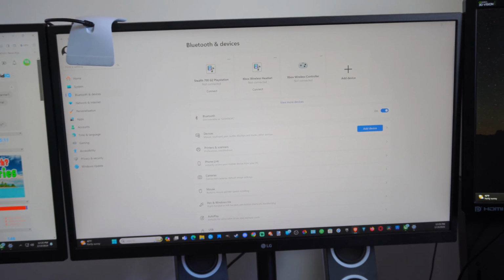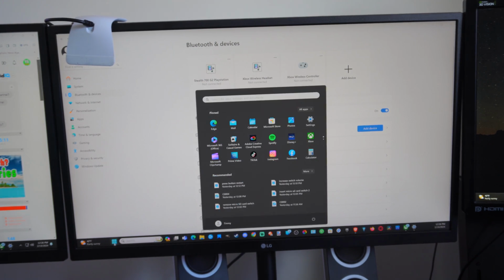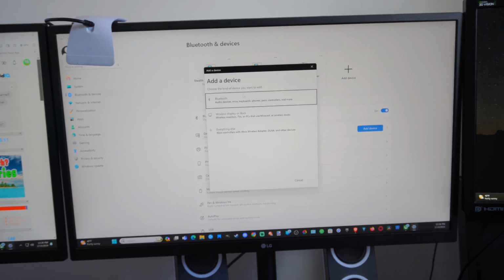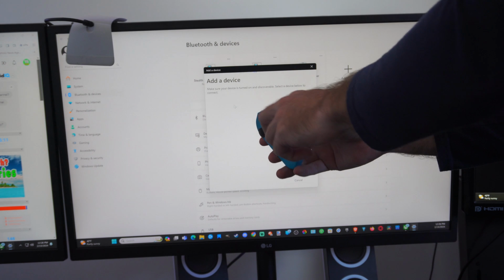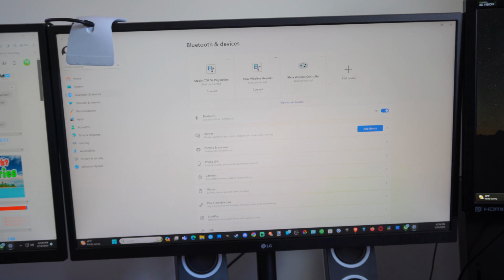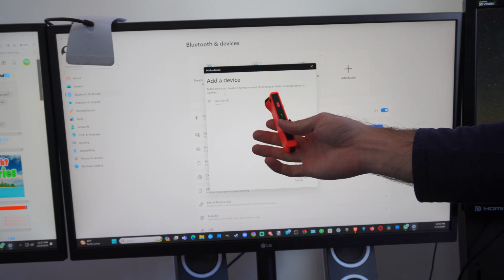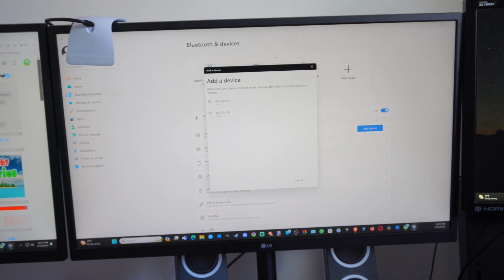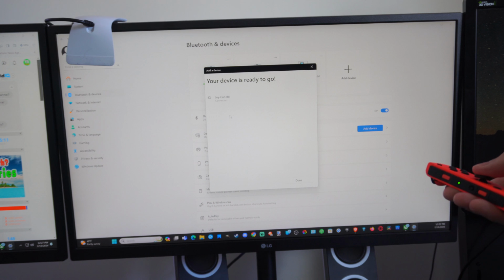How to Connect Nintendo Switch Joy Con Controller to Computer (Fast Tutorial)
Connecting your Nintendo Switch Joy-Con controllers to a computer is straightforward. Whether you want to play games or use them for other purposes, here’s how you can do it:

Ensure Bluetooth is Enabled on Your PC:
On Windows 10, go to Settings - Devices - Bluetooth - Add Bluetooth or other device - Bluetooth.

On Windows 7, head to Control Panel - Hardware and Sound - Add a device.

Pairing the Joy-Cons:

If you’re using Joy-Con controllers, disconnect them from the Switch or the Joy-Con grip first.

Long-press the “Sync” button on the Joy-Con. You’ll find this button located between the SL and SR buttons.

The lights next to the Sync button will begin to blink.

If you’re using a Pro Controller, you’ll find the “Sync” button at the top of the controller, to the left of the USB-C charging plug. Long-press it.
The controller will be in pairing mode after you long-press the Sync button.
Connect to Your PC:

Open your computer’s Bluetooth menu.
You’ll see the Joy-Con or Pro Controller listed there.
Select it to connect it to your PC.

Note that the lights on a Joy-Con may continue to blink even after it’s connected, but you can verify the connection in the Bluetooth window.
Repeat for Multiple Controllers:

If you want to pair more than one controller (for example, both Joy-Cons), repeat the process.

Each controller will appear in the Add a device screen when you long-press its Sync button.

Keep in mind that Joy-Con controllers will work as separate small controllers, similar to how you use them in two-player mode on the Nintendo Switch. Unfortunately, combining them into a single controller isn’t possible at the moment. However, the Pro Controller works well in many PC games and emulators, offering all the standard buttons you’d expect from a full controller